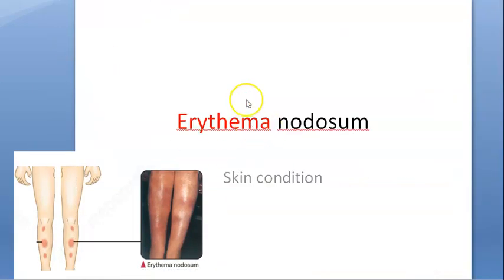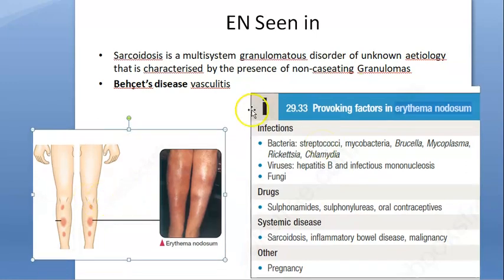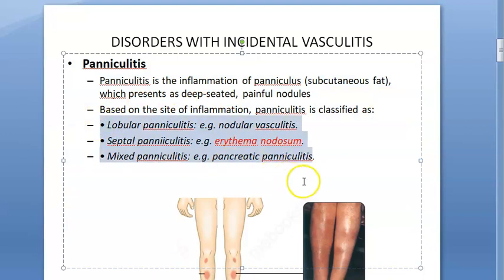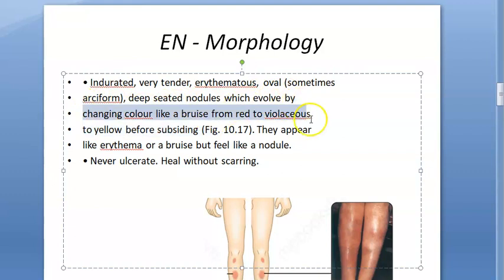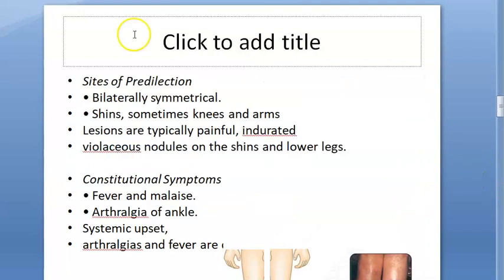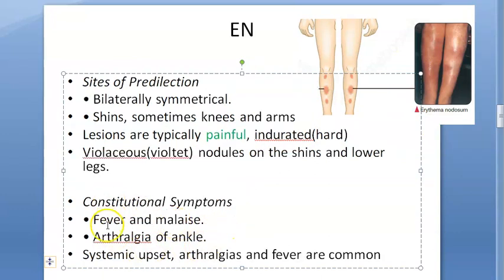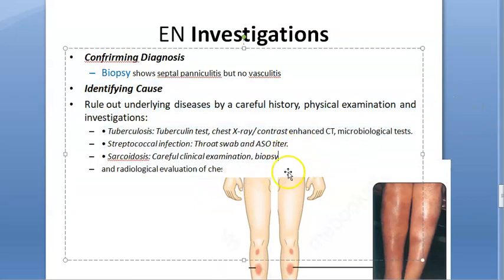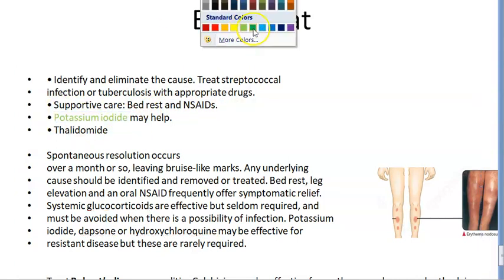Medicine 9287 Erythema nodosum skin cause EN Dermatology ENL leprosy leprosum